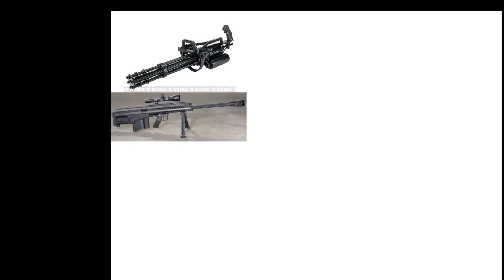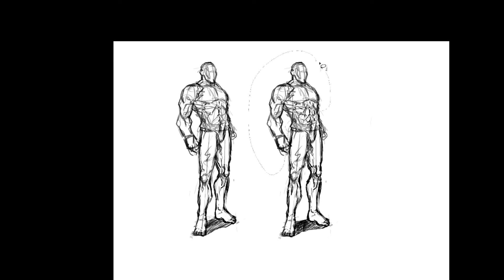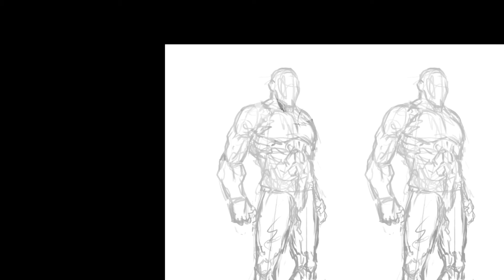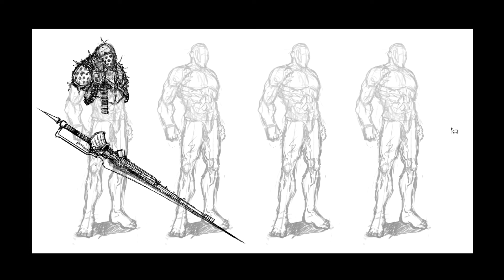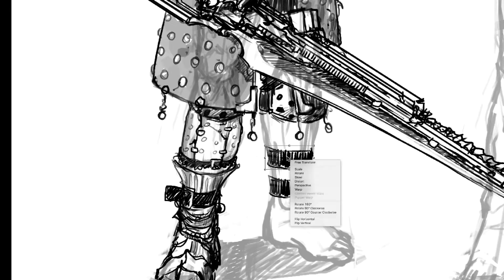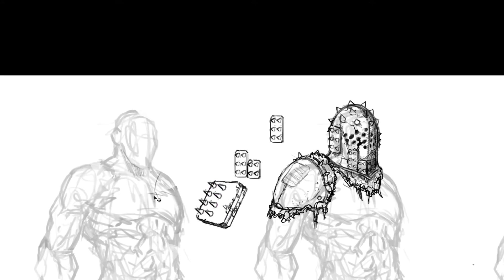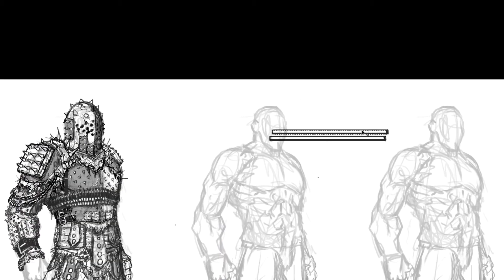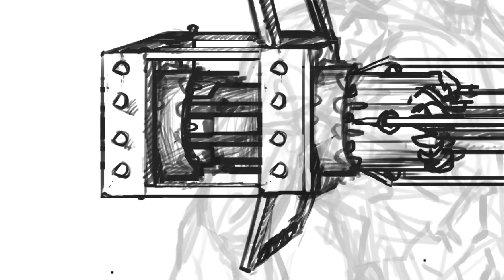Character Designing - Gun Knights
Combining knights and guns makes for some really interesting designs.

ººººººººººººººººººººººººººººº

Thank you again for checking out this video or any other videos. Maybe not that last one but everything else is good :P